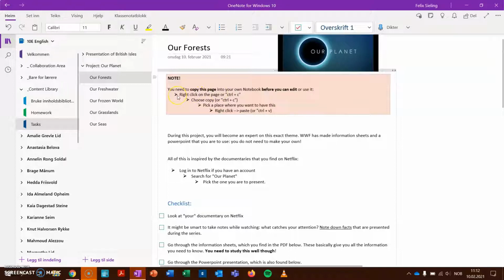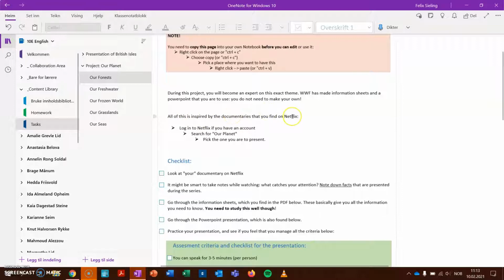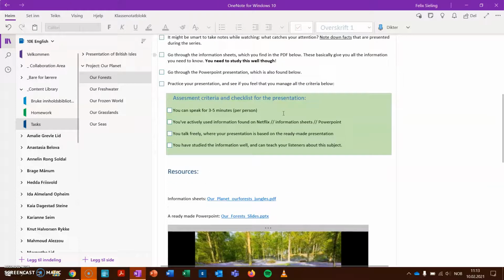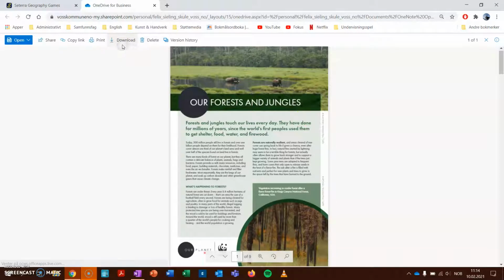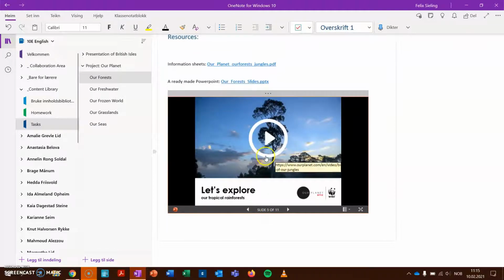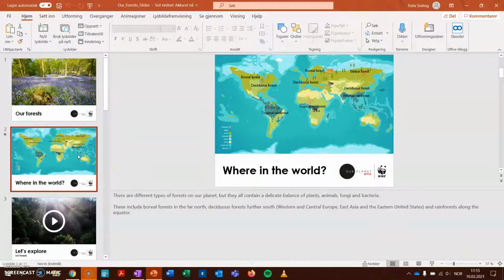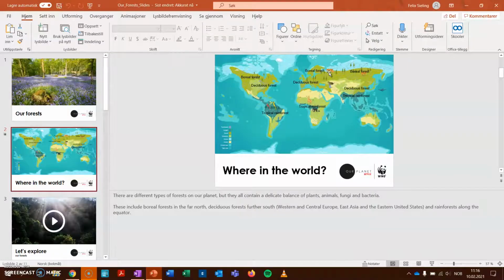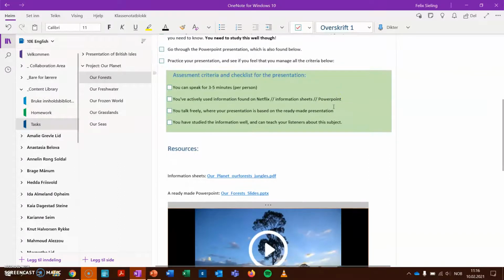Project: Our Planet